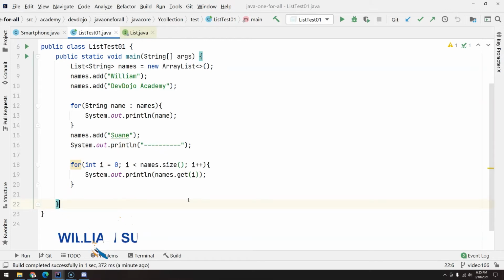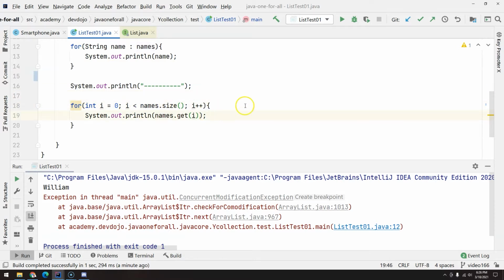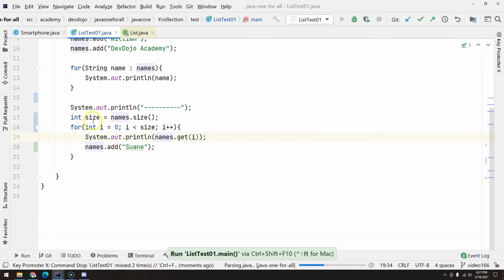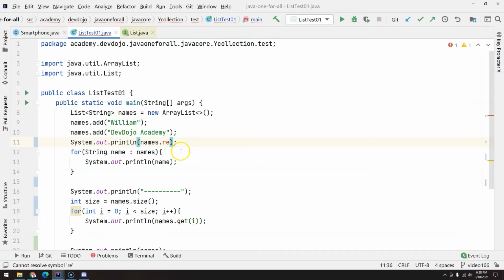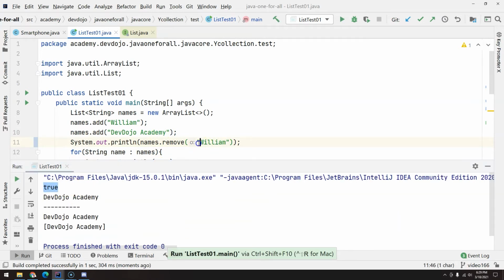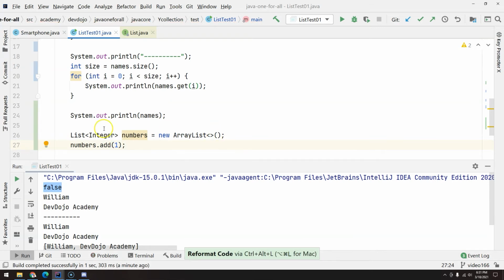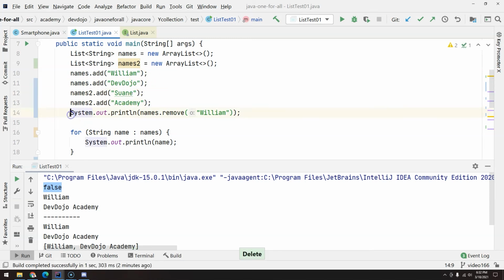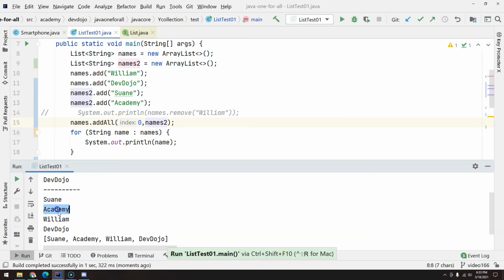167 - Collection pt 07 - List pt 02